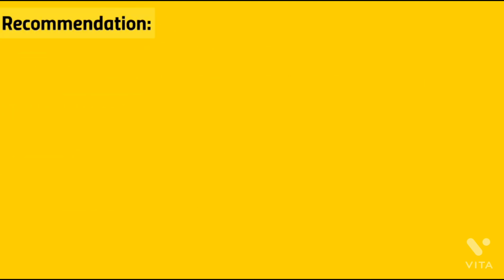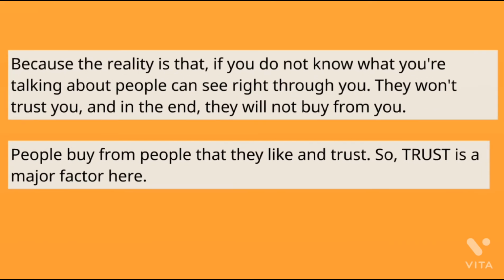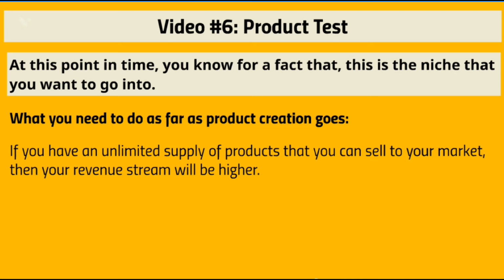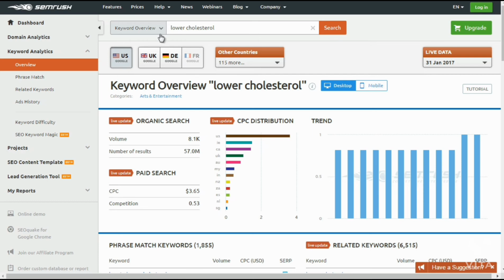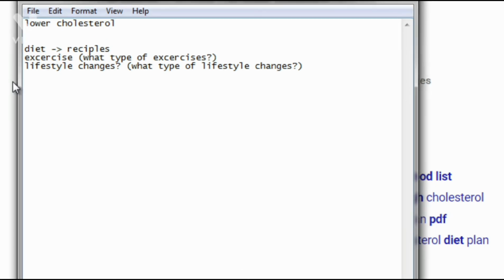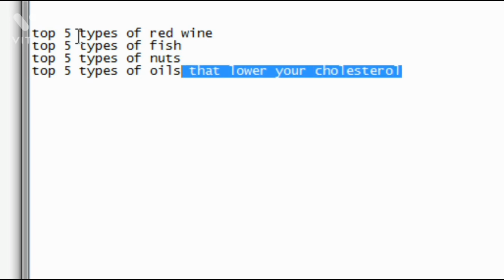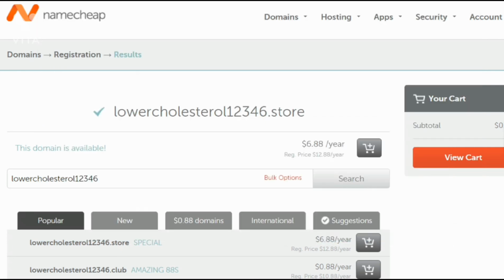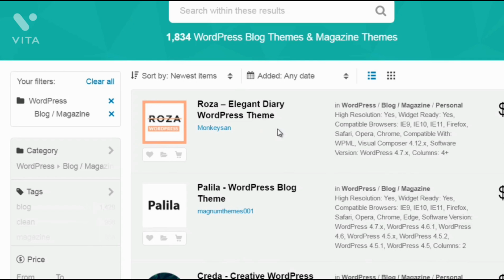make the highest money online from beat information overload